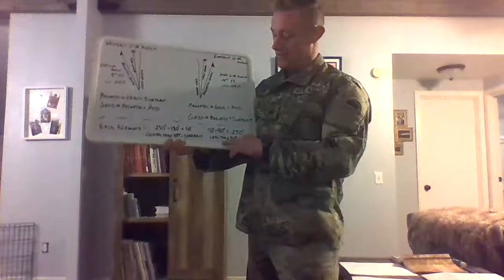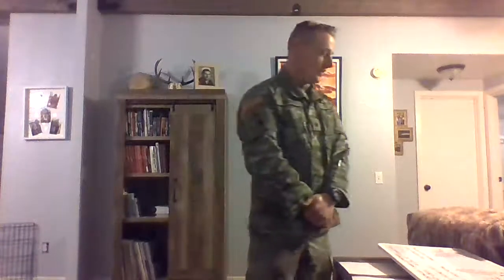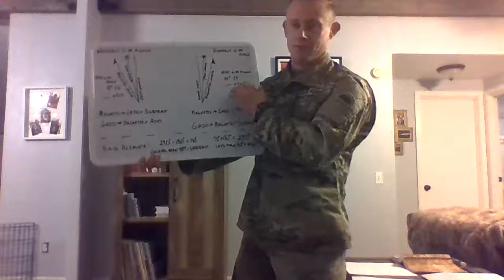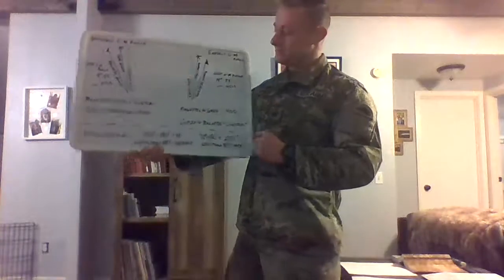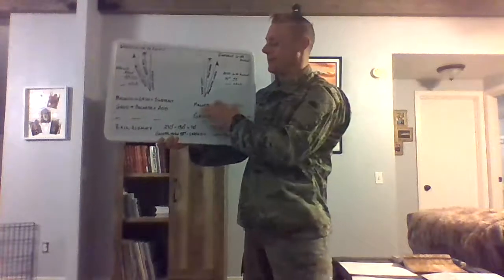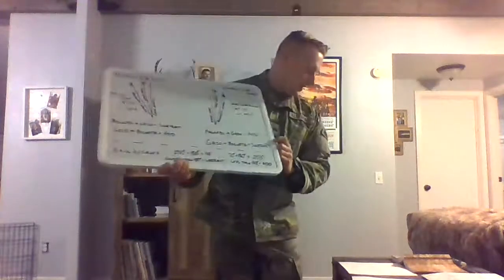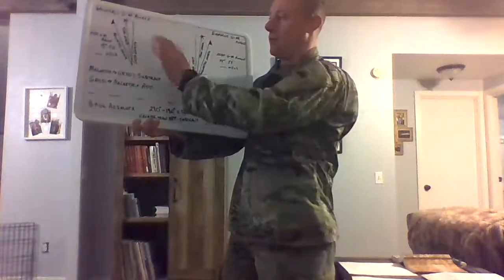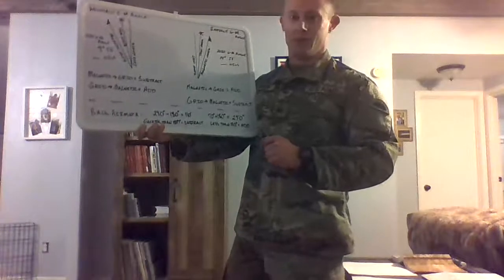Mayer Convert Azimuths Training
071-COM-1016 Convert Azimuths